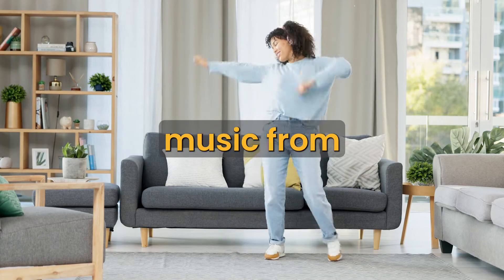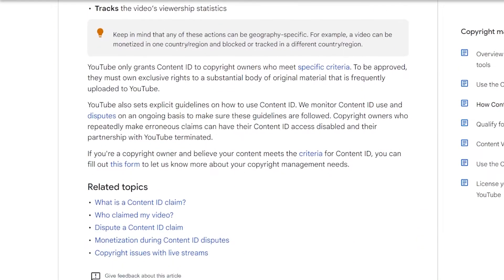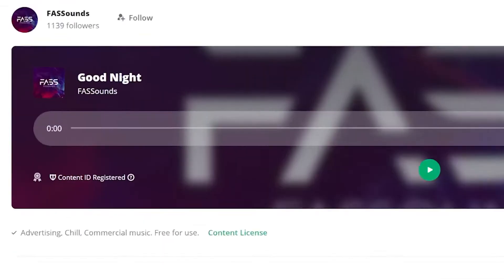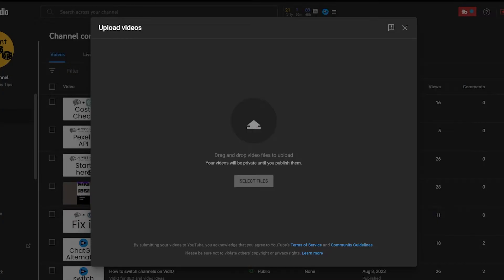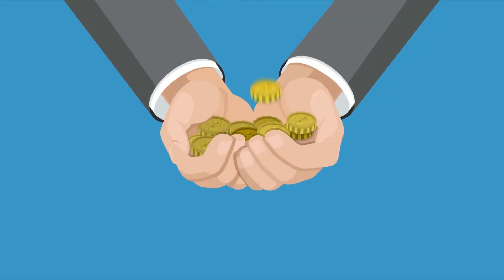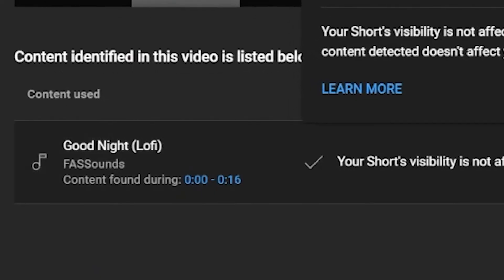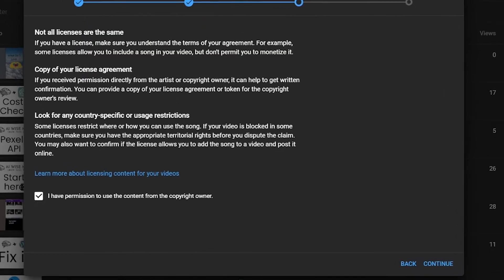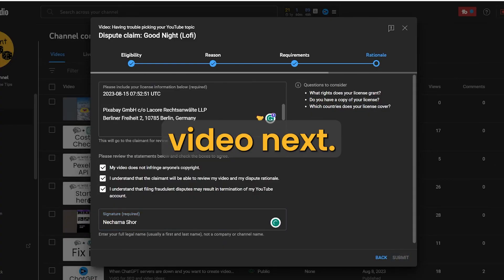Remove Pixabay Music Copyright Claims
This is not legal advice about copyright claims. It is only sharing my experience with pixabay music and the copyright issues.

In this tutorial, I'll guide you through the process of removing copyright claims from your YouTube videos when you've used music from Pixabay. We'll also cover how to find the license for the music and file a dispute if necessary.

Have you ever faced the frustrating situation of receiving a copyright claim on your video, even though you used music from a supposedly copyright-free source like Pixabay? Don't worry, you're not alone! In this video, I'll share my step-by-step method to help you resolve this issue and get your video back on track.

First, we'll dive into the reasons behind copyright claims and how they can occur, especially when using music from platforms like Pixabay. Understanding the Content ID system and how it works will give you valuable insights into the process.

Next, I'll walk you through the process of finding the license for the Pixabay music you used in your video. This is an essential step to gather the necessary evidence to support your dispute. I'll show you where to locate the license information and how to ensure you have all the required details.

Once you have the license information, we'll move on to the dispute process. I'll provide you with effective strategies and tips to craft a compelling dispute that increases your chances of success. We'll discuss the key elements to include in your dispute and how to present your case convincingly.

Throughout the video, I'll share real-life examples and success stories from creators who have successfully resolved copyright claims related to Pixabay music. Their experiences will inspire and motivate you to take action and protect your content.

By the end of this tutorial, you'll have a clear understanding of how to remove copyright claims, find the license for Pixabay music, and file a dispute effectively. You'll regain control over your videos and continue sharing your valuable content with confidence.

Don't let copyright claims hold you back! Join me in this tutorial and let's navigate the world of copyright disputes together. Remember, your creativity deserves to be protected, and I'm here to help you every step of the way.

Envato Elements - my secret weapon for stunning visuals. Stock videos, premiere pro transitions, titles, music, and more, all in one place. Elevate your content creation game as I did!

Canva - My key to eye-catching thumbnails that grab attention.

Check my stores:
Zazzle-